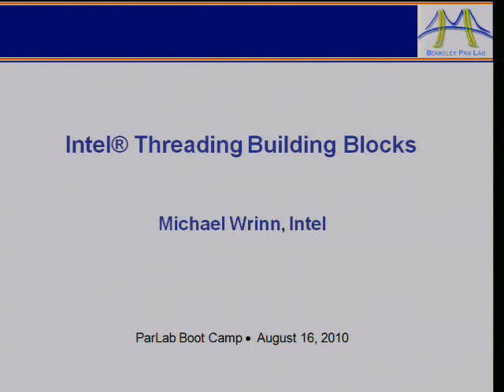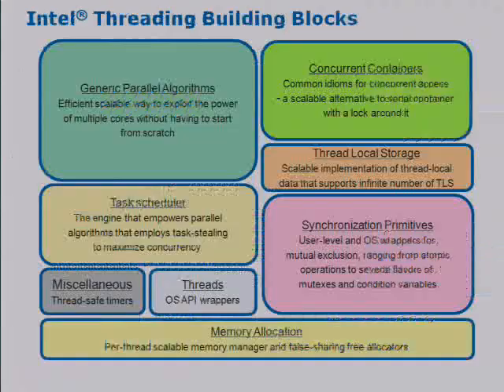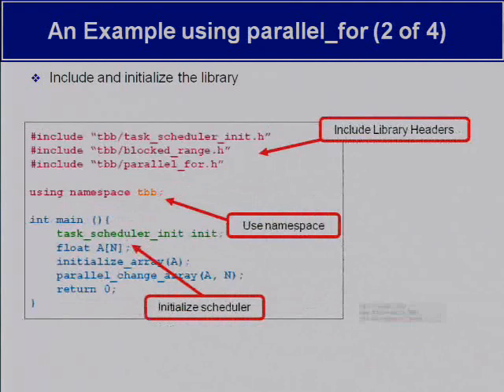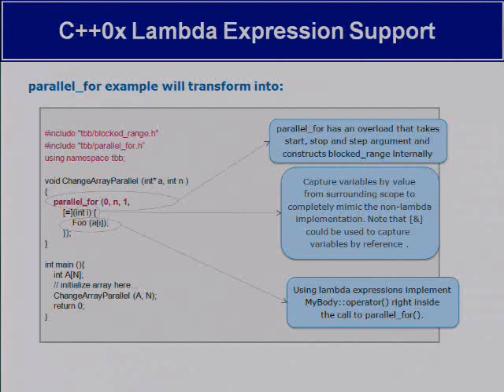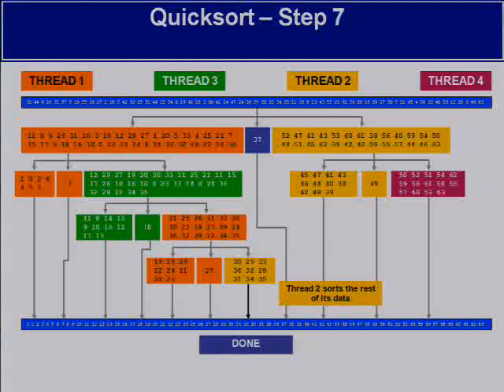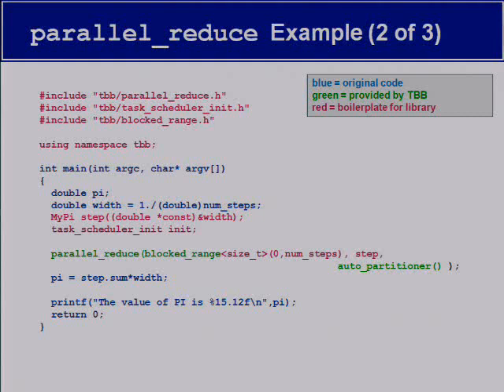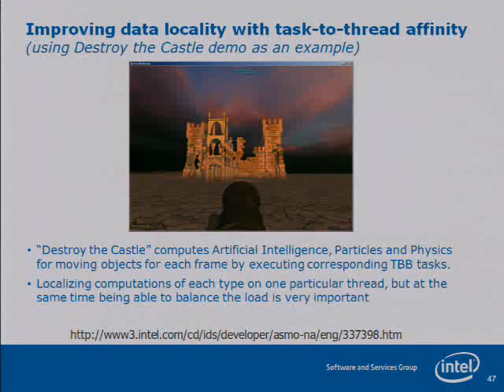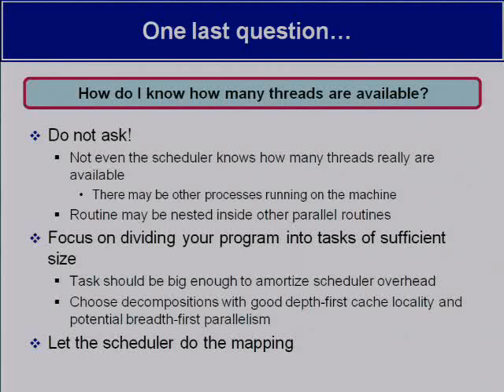Par Lab Boot Camp @ UC Berkeley - Shared Memory Programming with TBB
Lecture by Michael Wrinn

We discuss parallel programming on multicore using TBB.